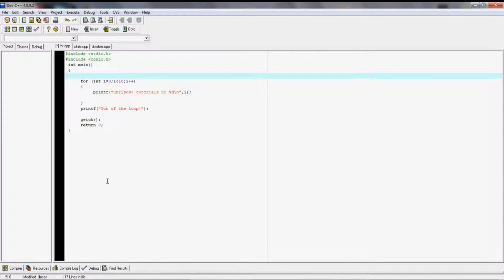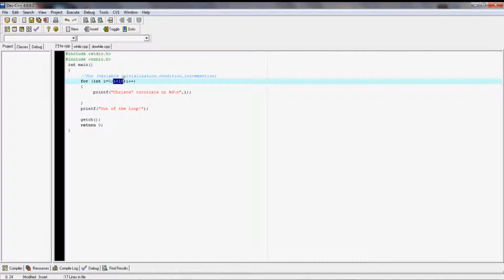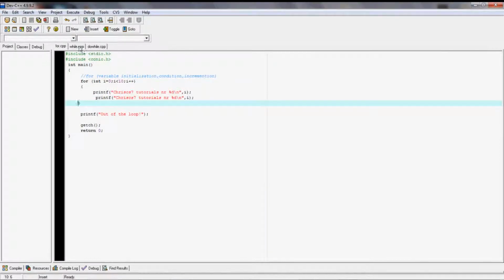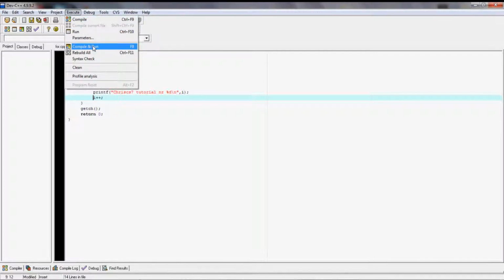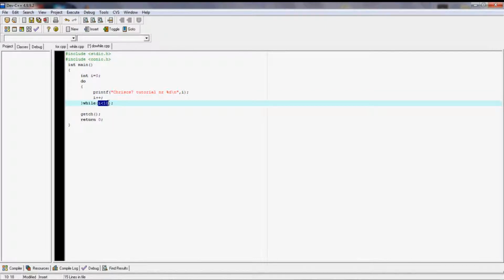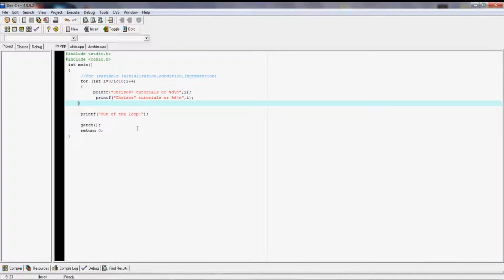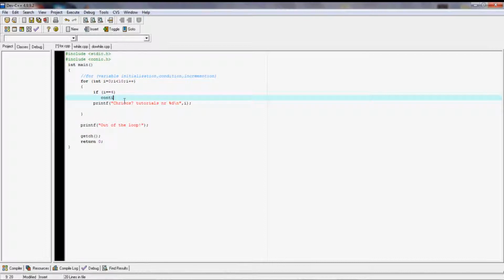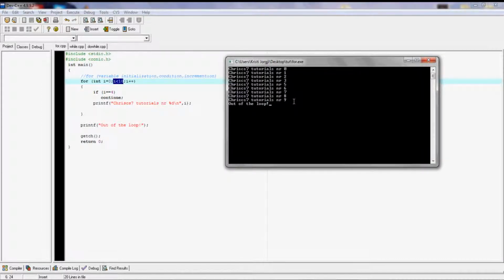C Programming Tutorial Part 4 For, While and Do While Loops Break Continue